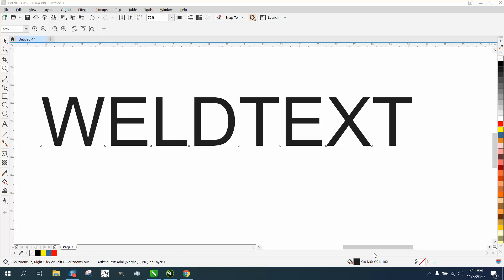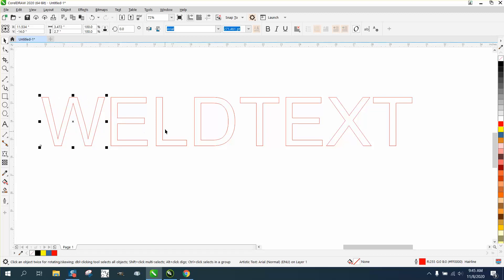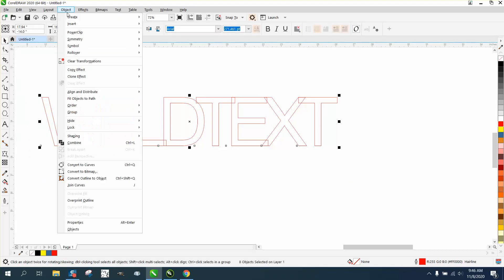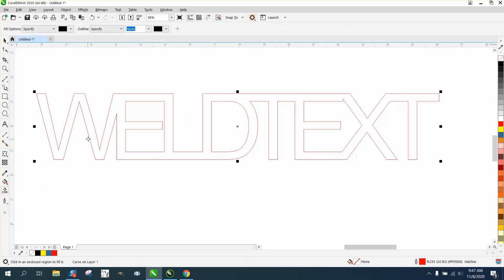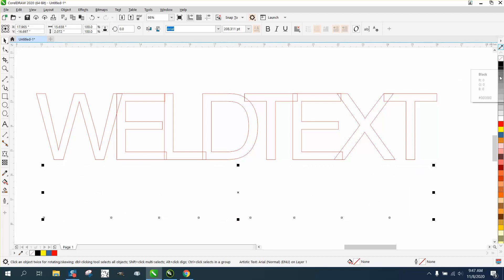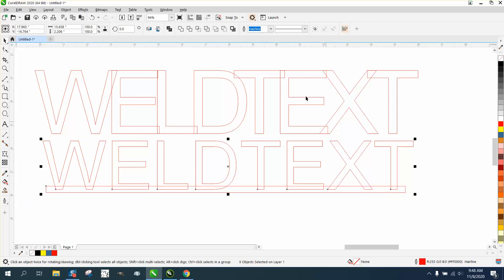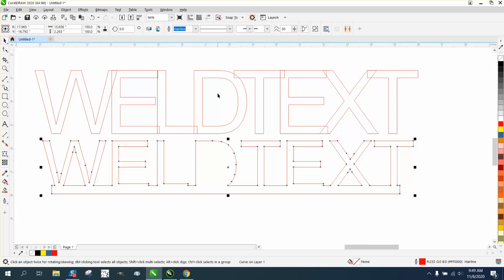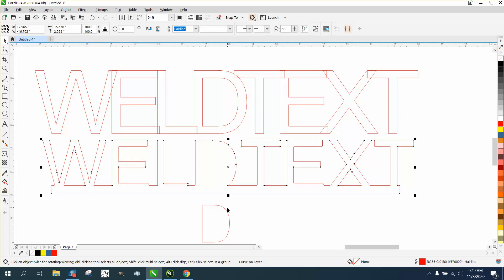Corel Draw Tips & Tricks Weld Text but in what order PART 2